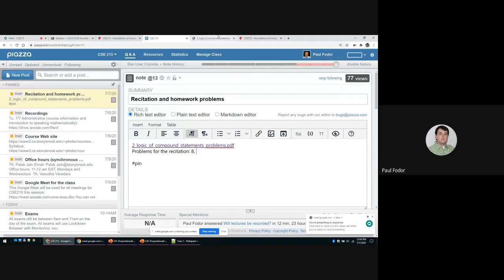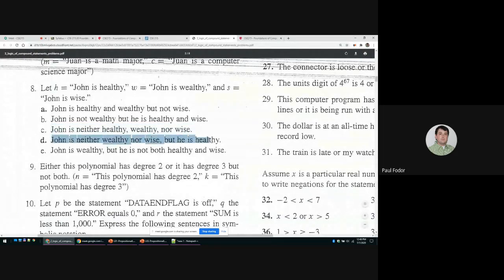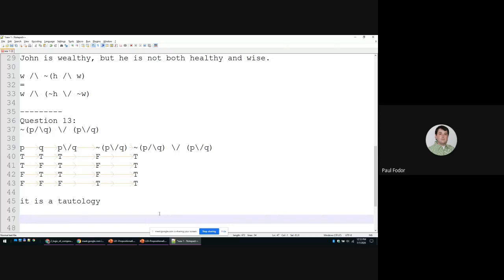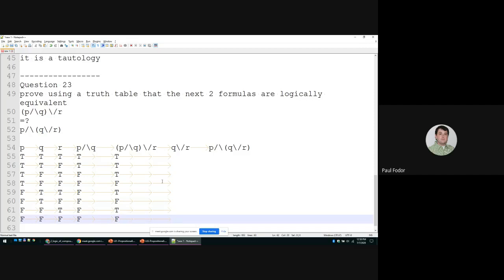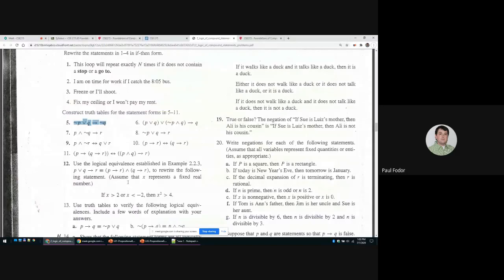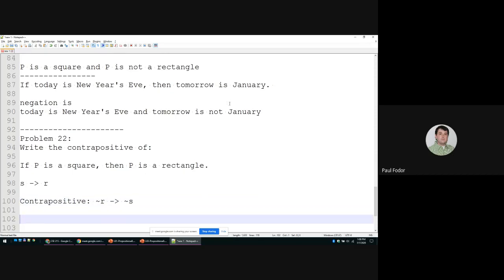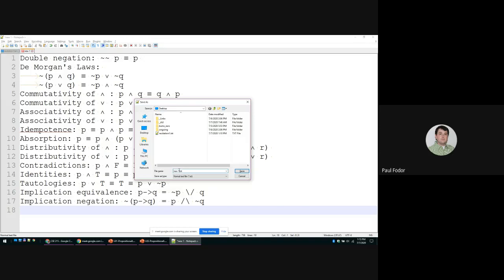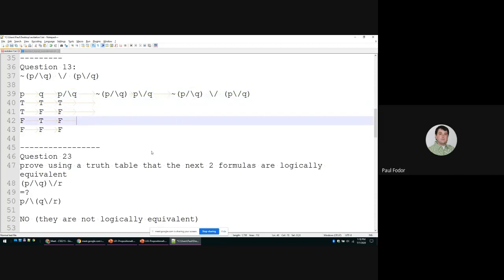CSE215 Recitation 1 The Logic of Compound Statements